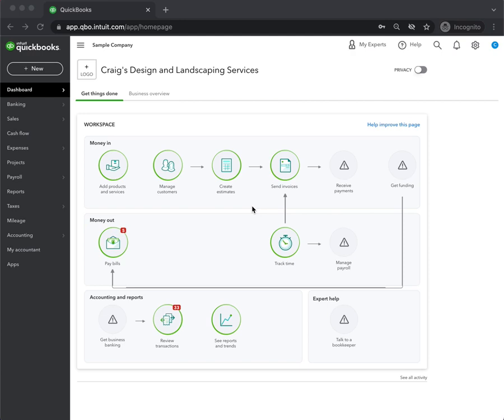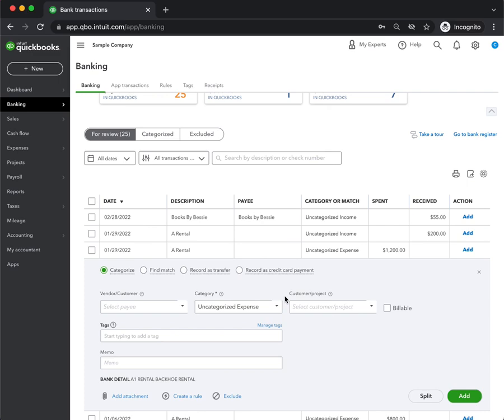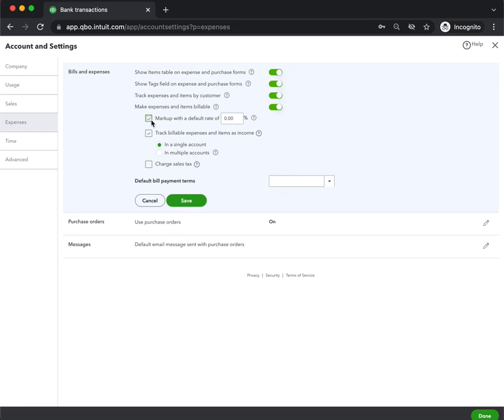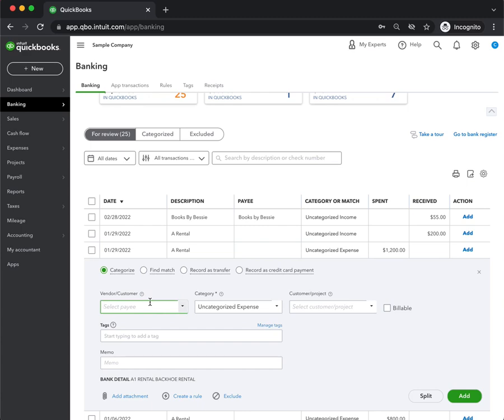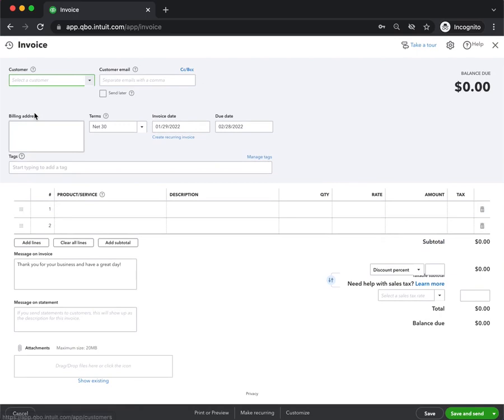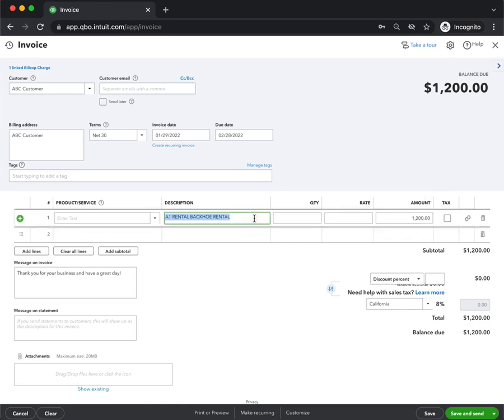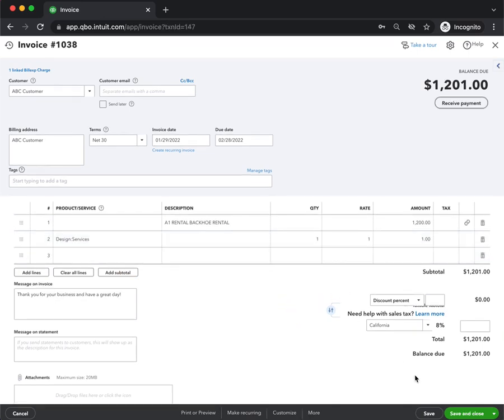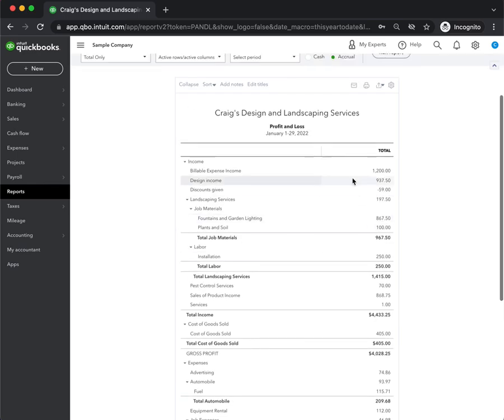Billable Expenses in QuickBooks Online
This video supplements our bookkeeping and accounting blog post on the same topic which you can read here:

Billable expenses are something you might manage in Excel or via some paper based process, but QuickBooks Online (QBO) has an amazing workflow designed just for this. This is something we use ourselves at Szweda Consulting. Learn how to use the billable expense feature in QBO so you don't miss out on getting reimbursed from your customers for any charges you pay for in advance.